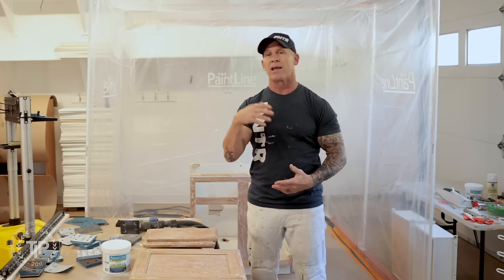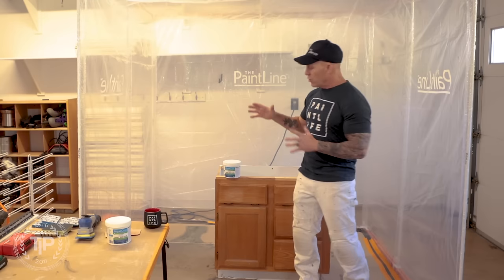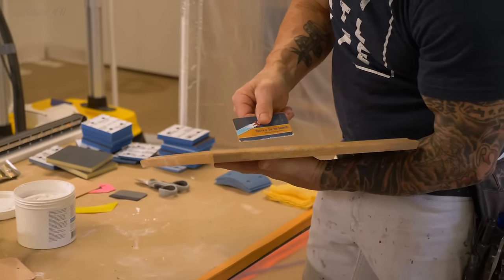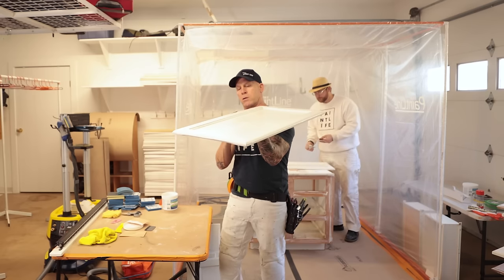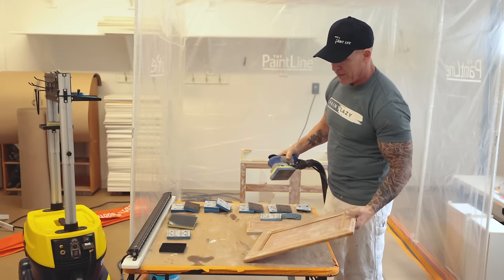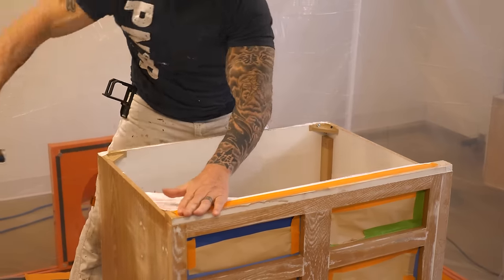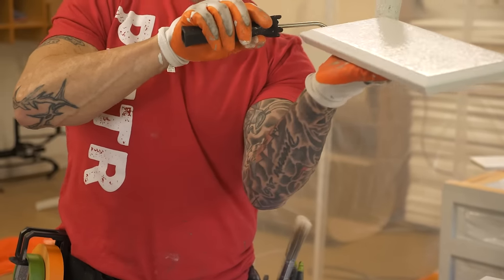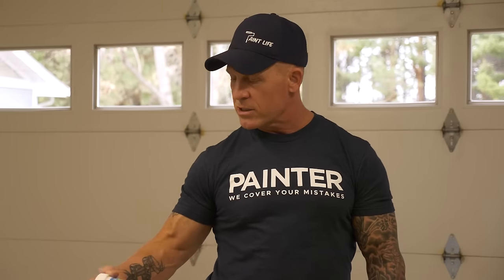How to Paint Cabinets Step by Step! Everything You Need to Know to Start Your Cabinet Renovation Now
How to paint cabinets step by step! Everything you need to know to start a cabinet renovation project today, The Idaho Painter shows you his steps A to Z on Paint Life TV.  Paint Line Booth | Cabinet Bid Packet

Psalm 19:14